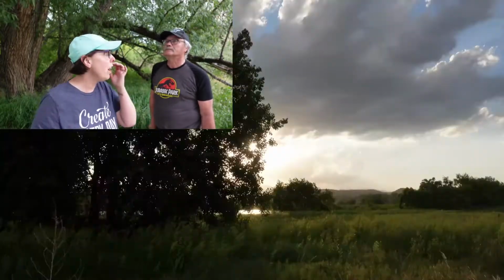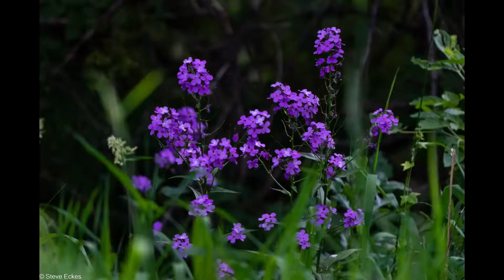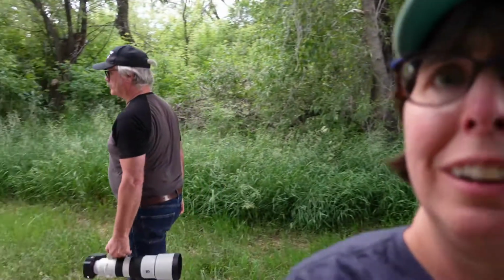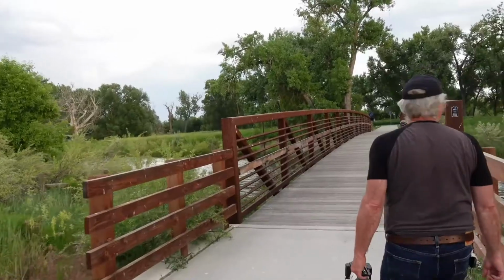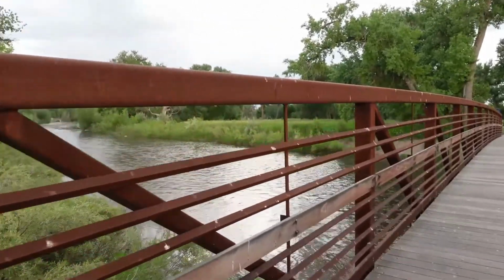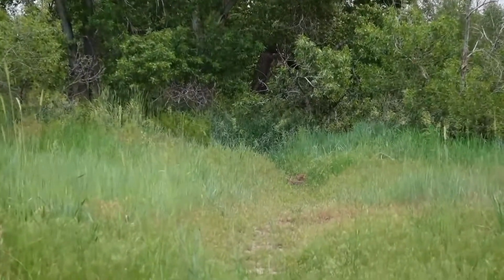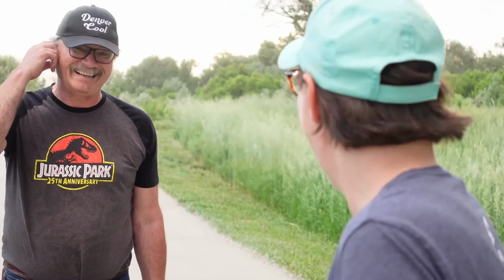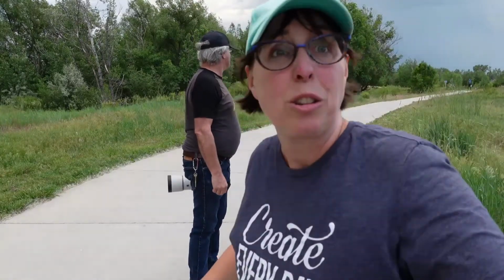Nature Photography in a Colorado Storm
Will we get hit by lightning? Which ridiculous Sony camera gear set up are we using tonight? Will Monique be eaten by mosquitos? Will Steve see JustAnotherBoringColoradoSunset?

Wildlife, landscape, weather and more are explored using Sony cameras.

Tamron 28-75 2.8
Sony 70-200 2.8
Sony 200-600mm

Like Steve's hat? Check out his store at Denver Cool!